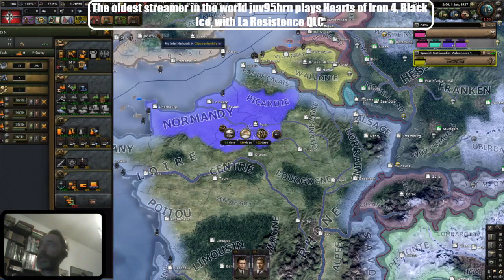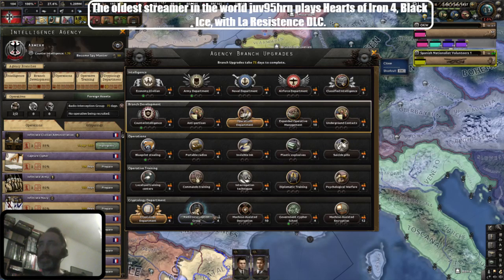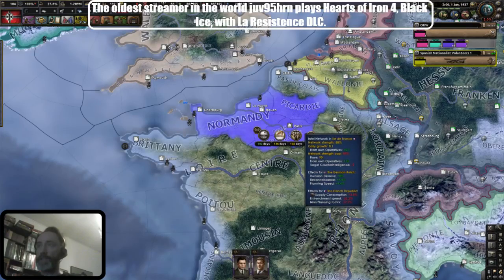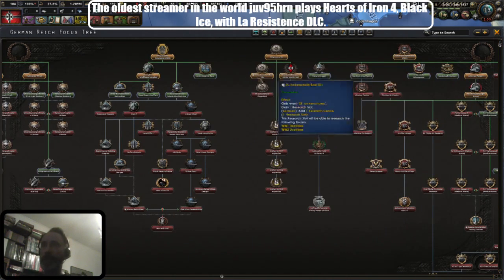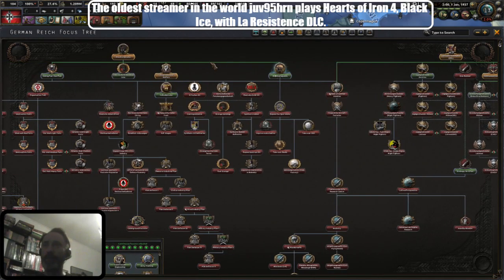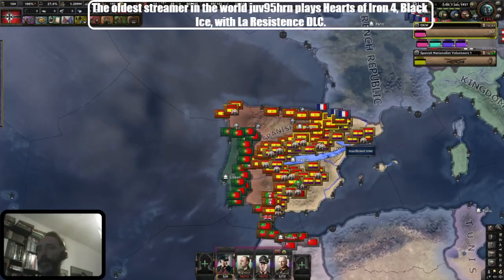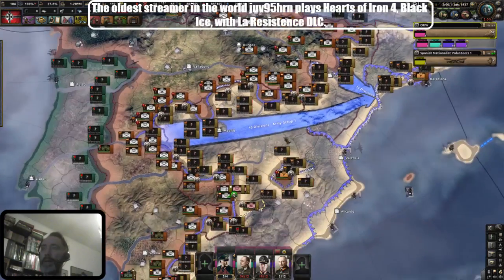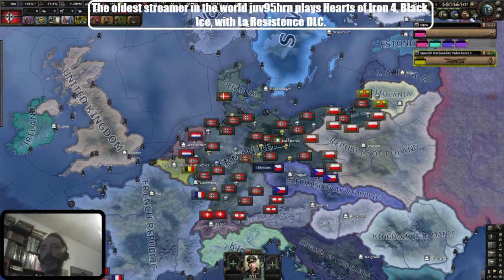Part 3. Hearts of Iron IV. Black Ice Mod. La Resistence DLC. 1st January 1937. Summary of the first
5 min summary of 1936, the first year of the campaign. Nothing major really happened, except I forgot to research new Intelligence Agency upgrades from the La Resistence DLC. They could have a better pop-up for this. Otoh that saved me a few early civilian factories, so not the end of the world.